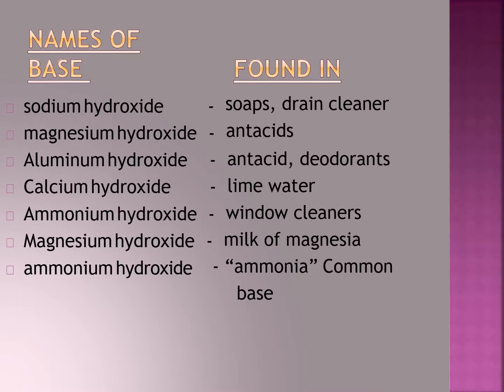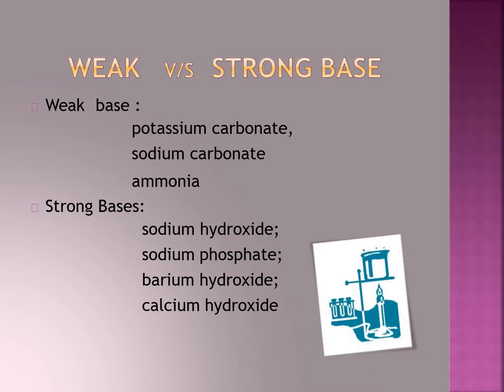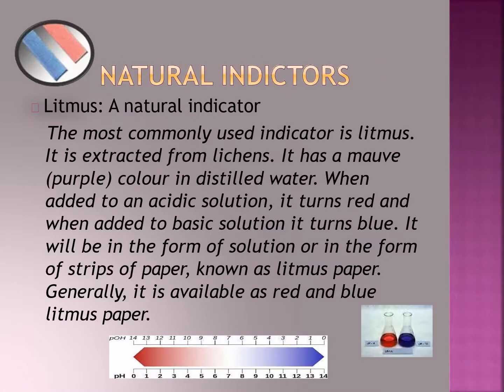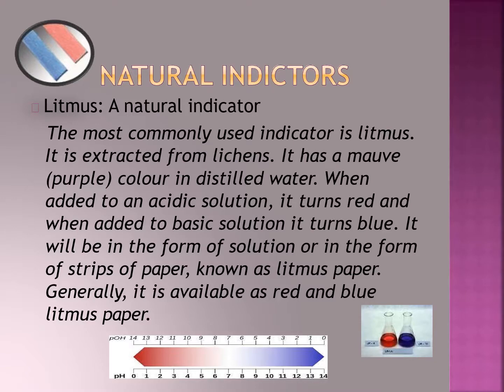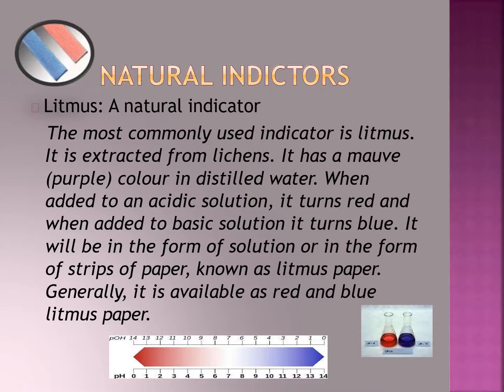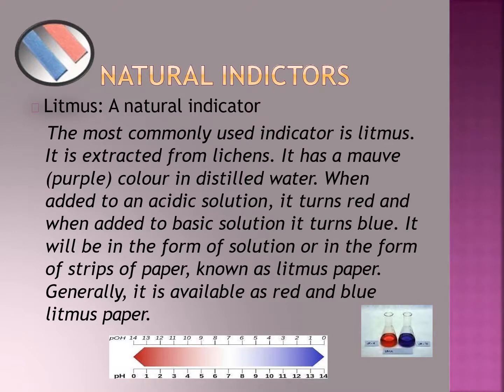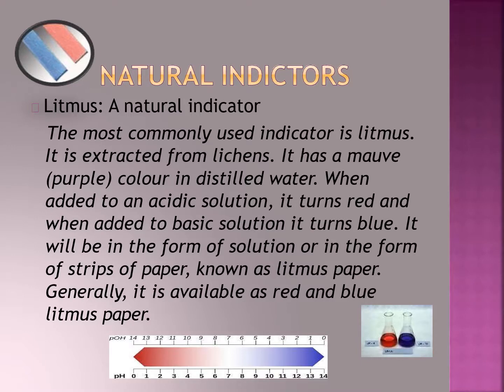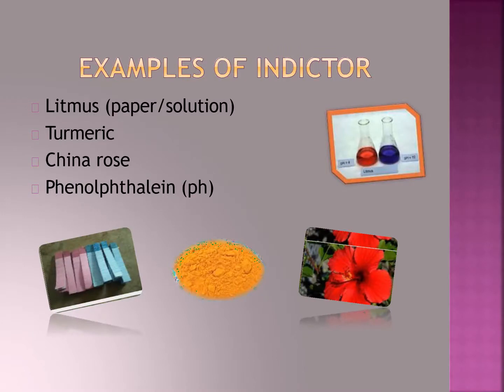29 July 2021